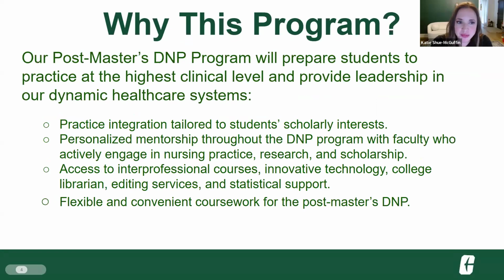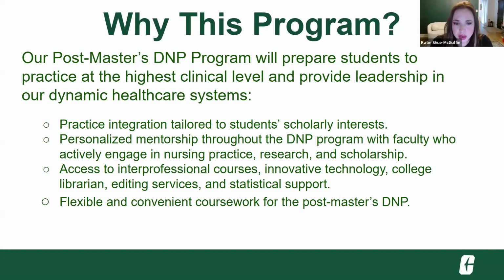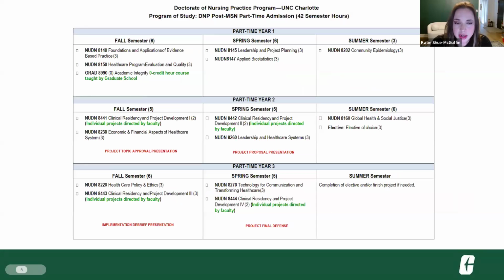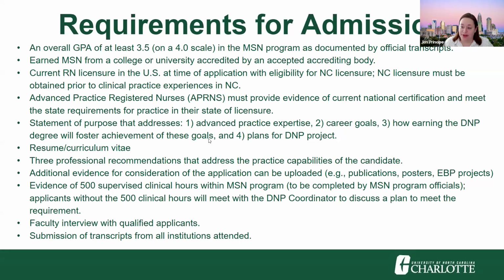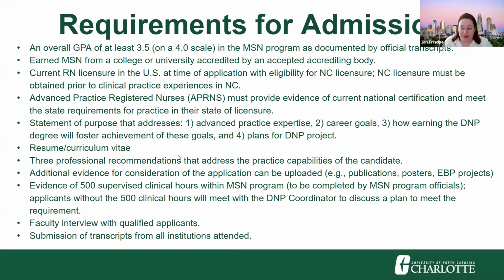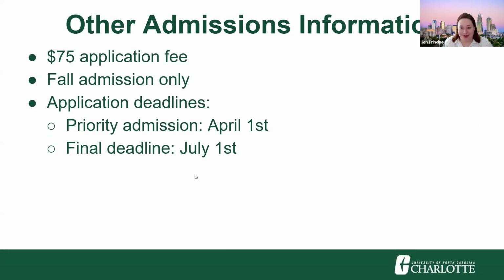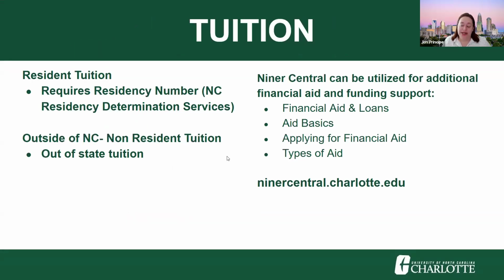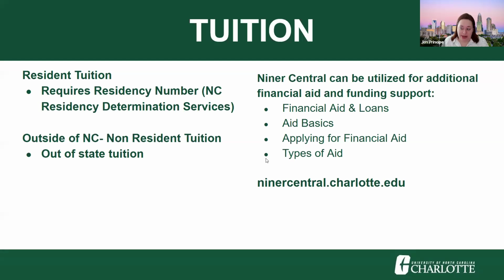UNC Charlotte Doctor of Nursing Practice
Join UNC Charlotte Program Director Katie Shue-McGuffin and Jen Principe in this recorded info session to discuss the Post Master's Doctor of Nursing Practice.